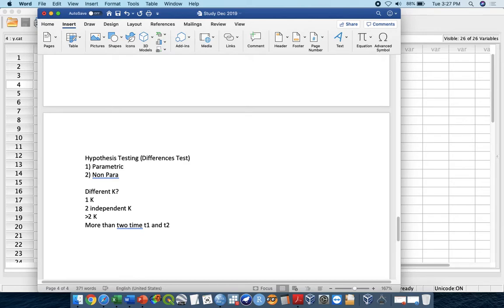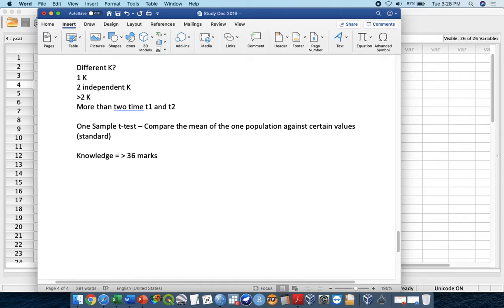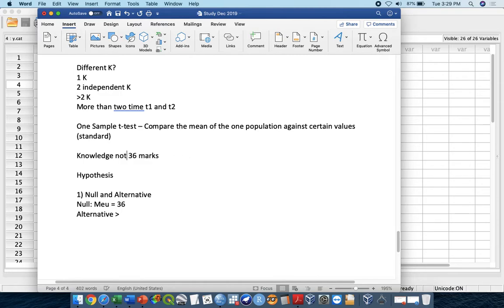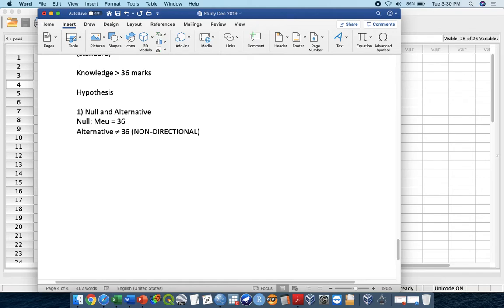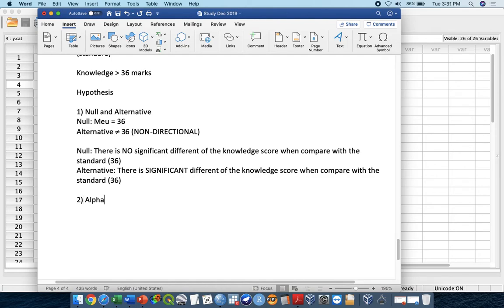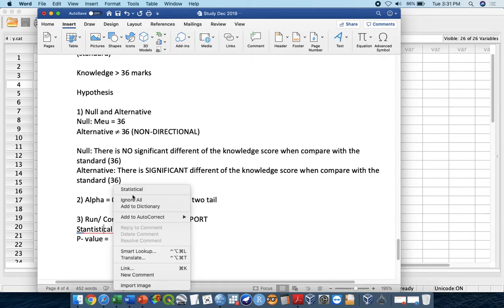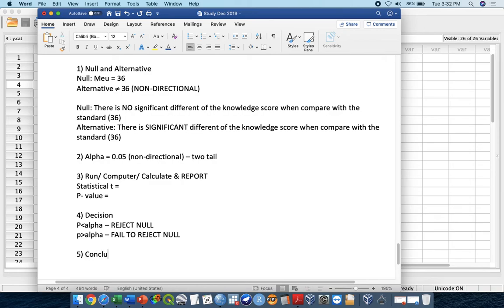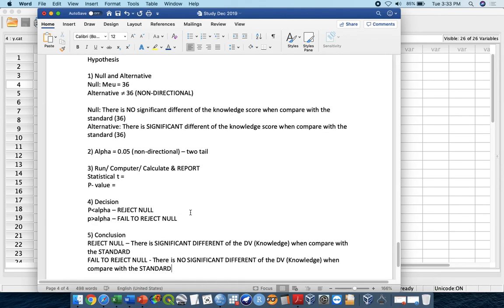DEC2019 SPSS Workshop | Day1 No19 Analysis data using one sample t test in SPSS compare one mean